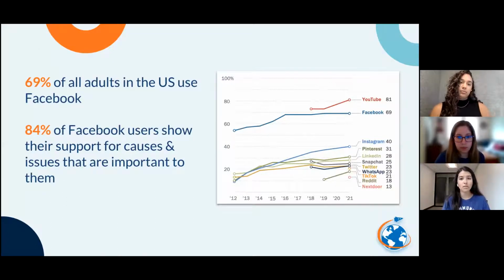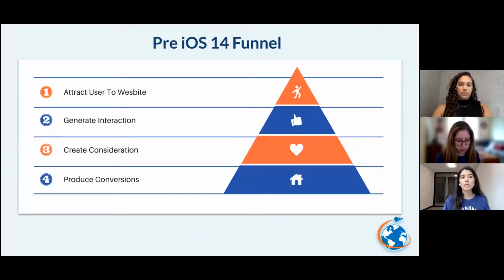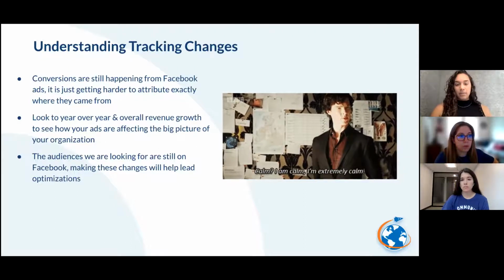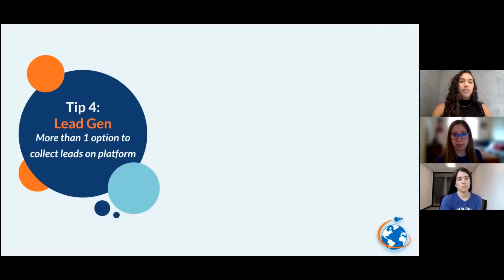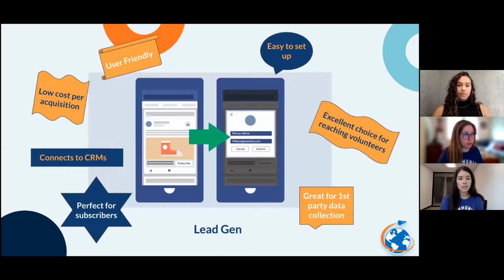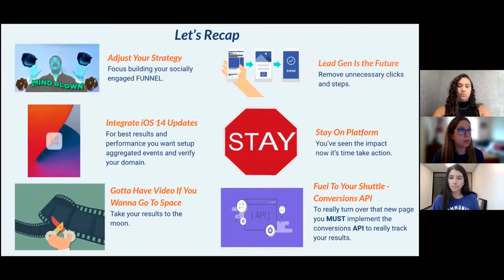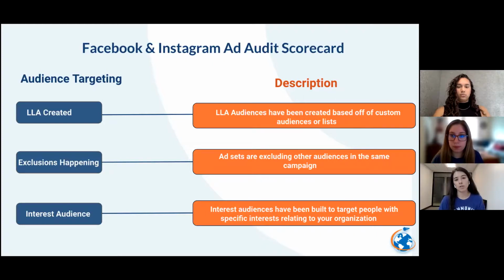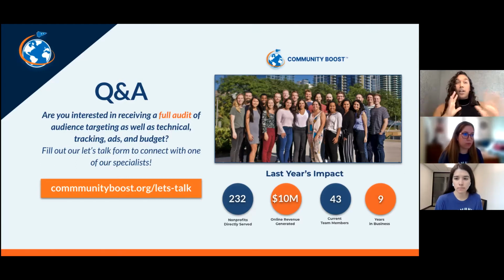Free Facebook and Instagram Advertising Intensive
Facebook and Instagram touch more people every day than any major religion, movement, or book in the history of humankind. And with over $3 billion dollars raised on the platform, it's a validated fundraising channel. Join our experts as we share key strategies learned from $3M+ in ad spend managed for hundreds of nonprofits that you can use to make the most of your digital ads.